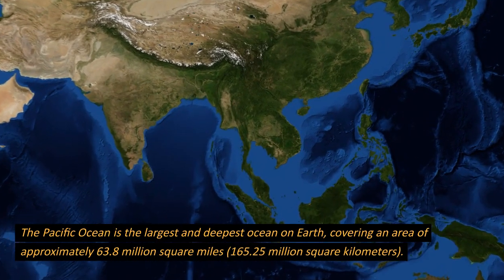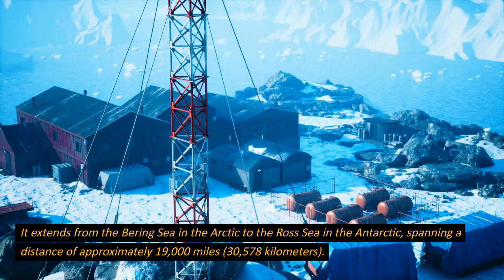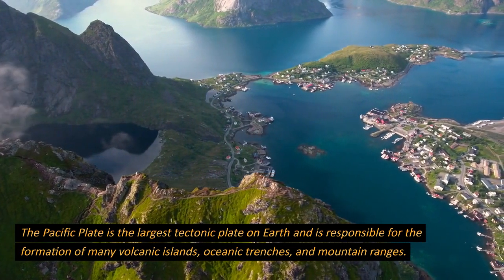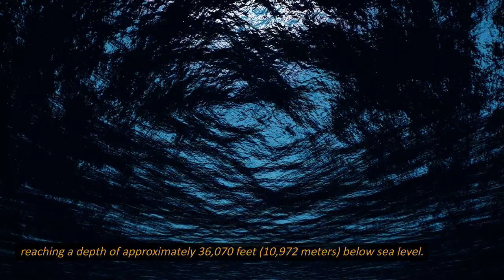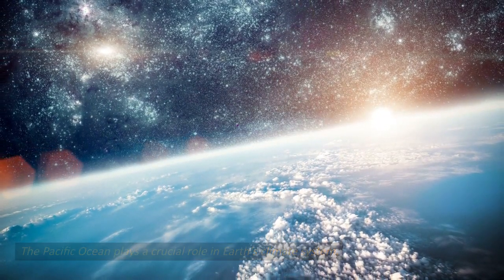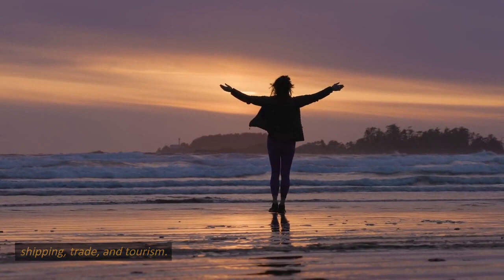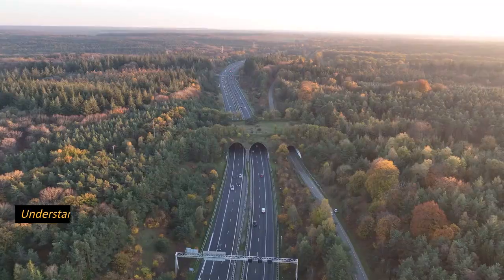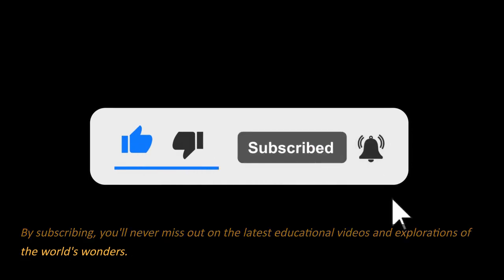The Pacific Ocean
Discover the wonders of the Pacific Ocean, the largest and deepest ocean on Earth! From its vast expanse and geological features to its rich marine life and environmental challenges, this detailed video takes you on an immersive journey through the Pacific. Join us as we explore its size, tectonic plates, iconic features, diverse marine species, climate patterns, economic significance, and more.